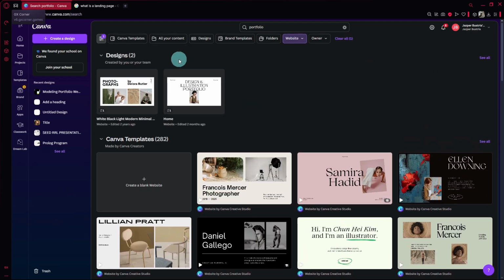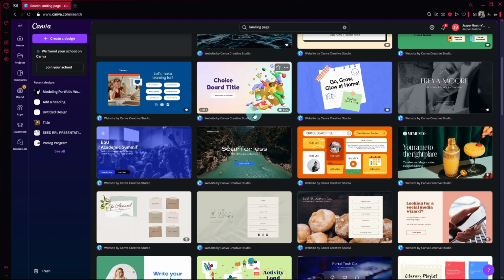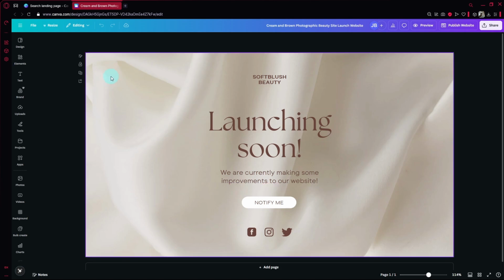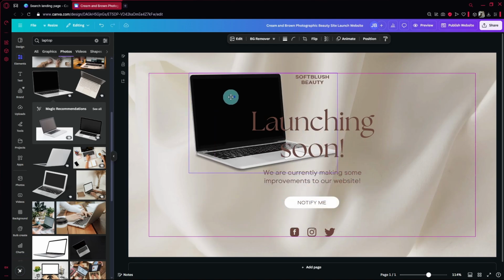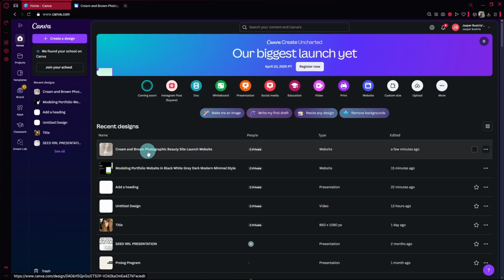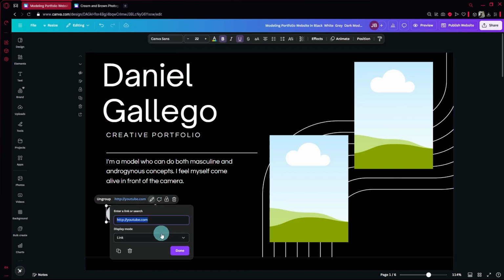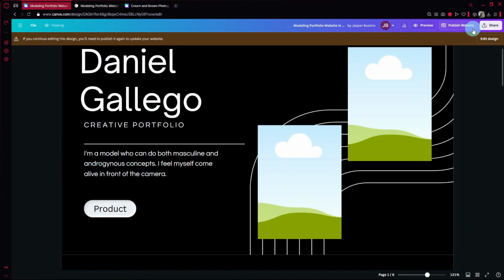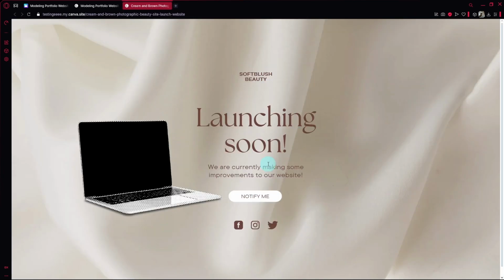Landing Page Canva Tutorial - How to Create a Landing Page in Canva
Discover how to create a landing page in Canva step by step! This beginner-friendly tutorial shows you how to build a landing page using Canva, ideal for small businesses, personal brands, or anyone launching a product or service. Explore simple Canva website design tips to make your landing page look clean, professional, and high-converting.